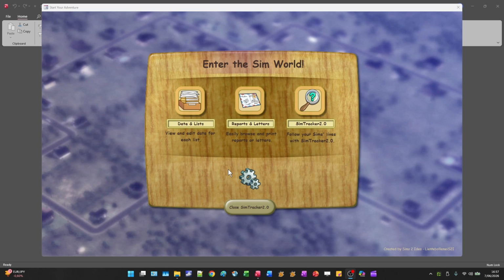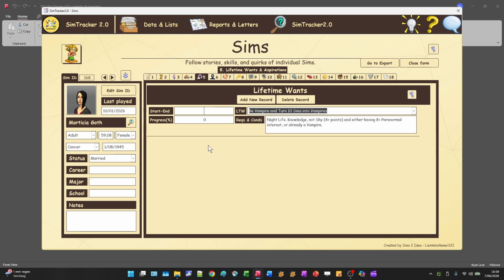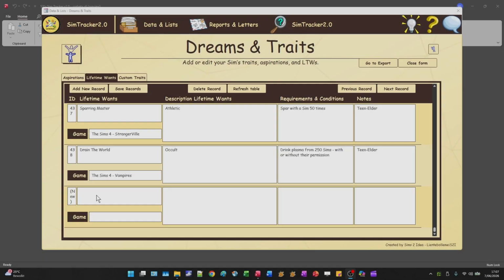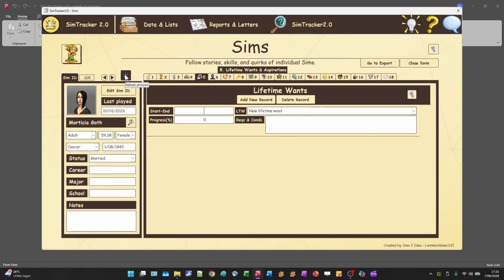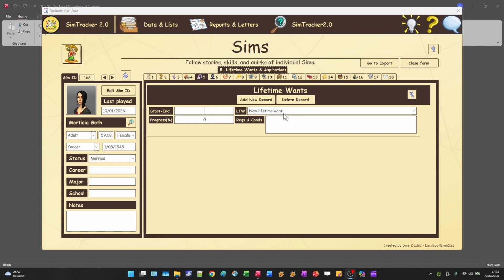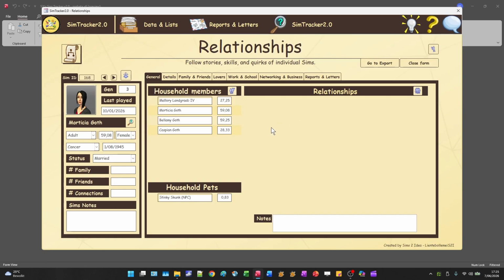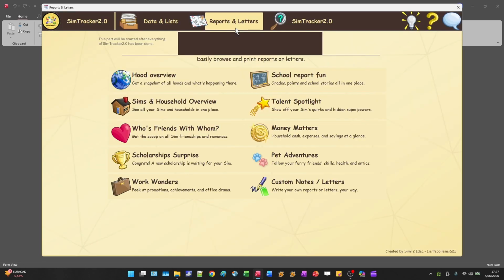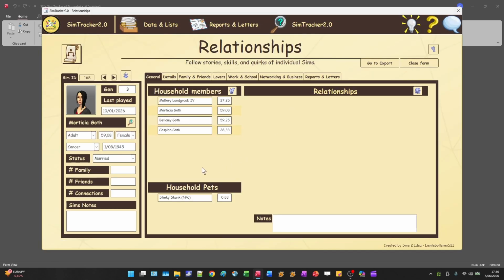SimTracker2.0 - The Core Principle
Welcome to SimTracker2.0 – The Core Principle.

This video explains how SimTracker2.0 (currently) works, focusing on its structure: Data & Lists → SimTracker2.0

Instead of going through individual features, we look at how the system is built and how information flows through it inside Microsoft Access.

Created by Sims 2 Idea - LientebollemeiS2I.

Happy simming! 🎮